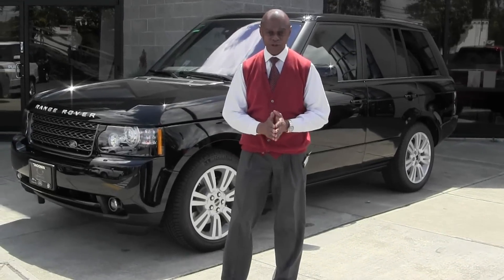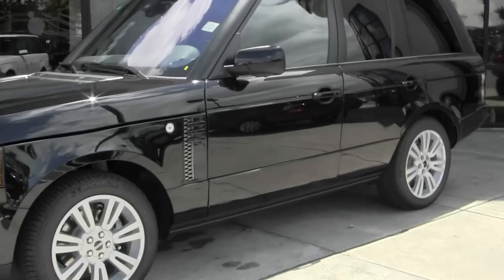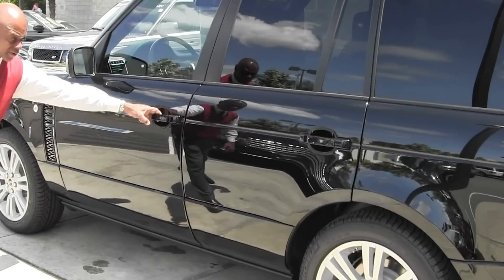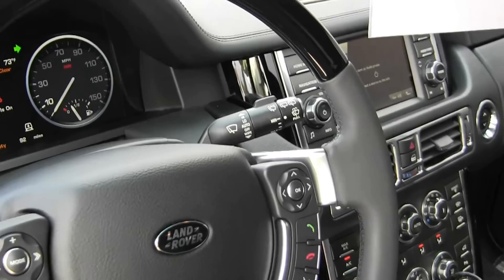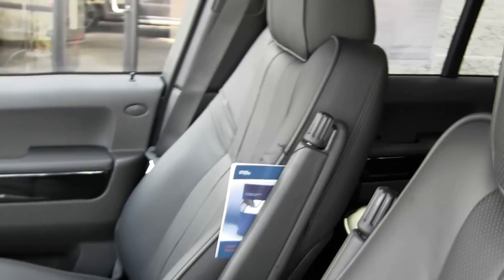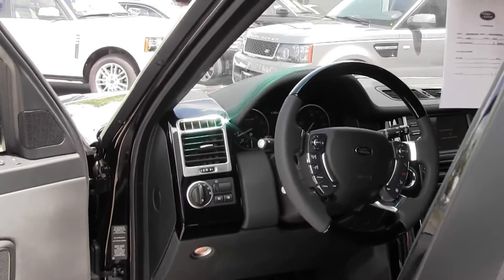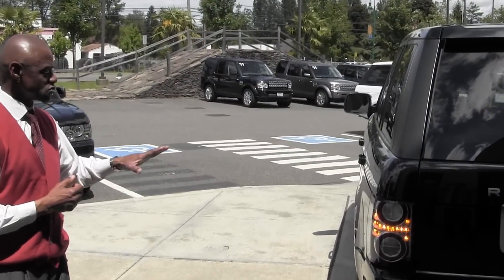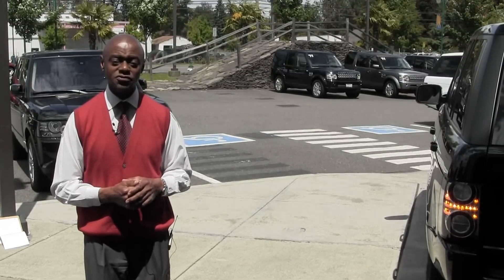2012 Land Rover Range Rover HSE from Land Rover of Tacoma part of the O'Brien Auto Group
Land Rover Dealers Seattle
Jaguar Land Rover serving Seattle Fife Tacoma, Washington
Jaguar of Tacoma and Land Rover of Tacoma serving Seattle, Kirkland, Bellevue, Tacoma, Fife, Washington
Research Used Jaguar cars in Seattle, Kirkland, Bellevue, Tacoma, Fife, Washington: | Used Landrover Cars | Review dealership New Inventory | Serving Seattle, Kirkland, Bellevue, Tacoma , Fife, Washington.